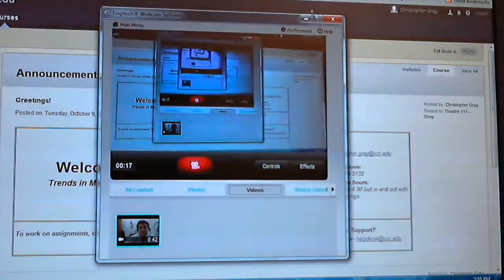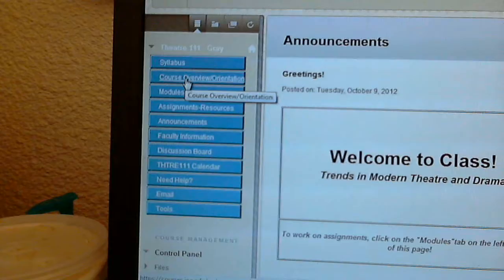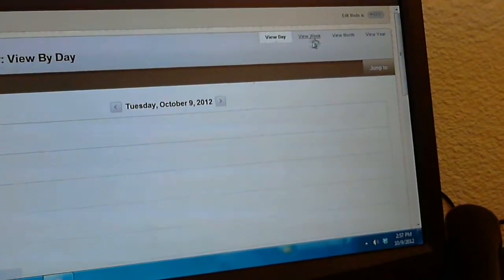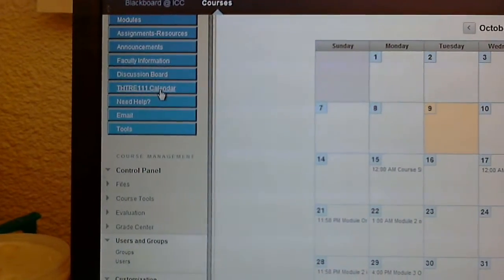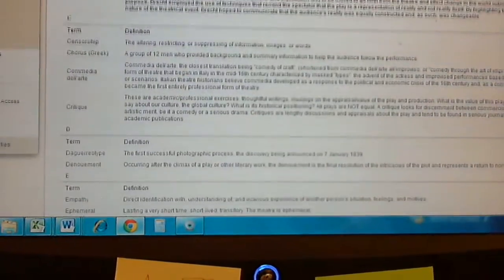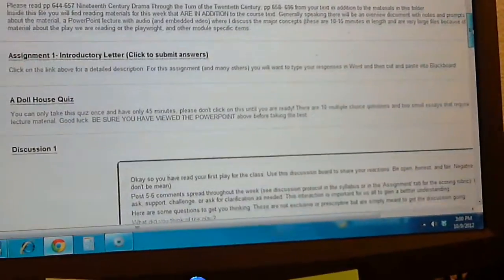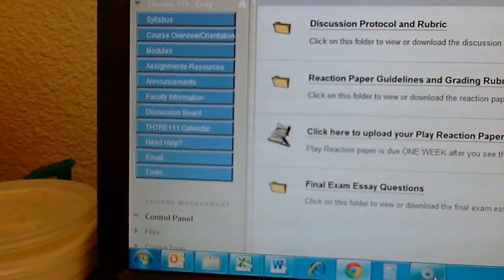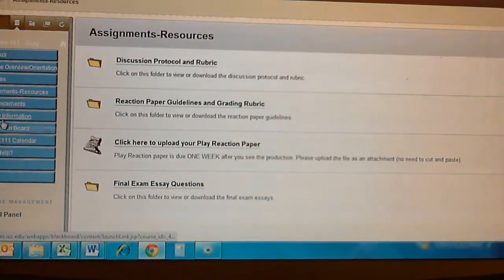THTRE111 Welcome Video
Overview of navigating the course.